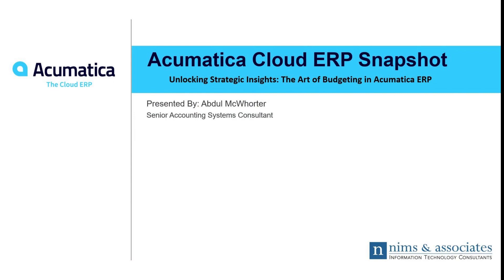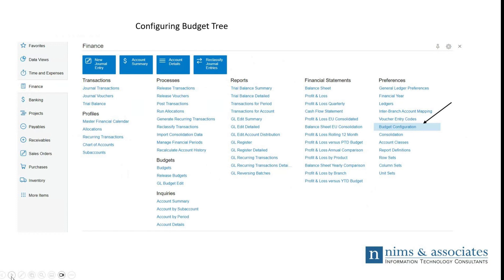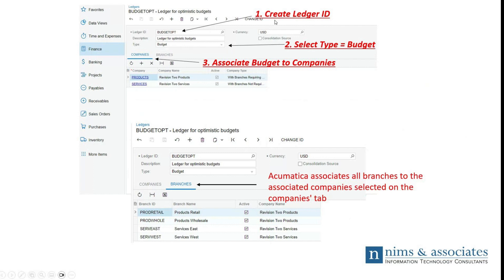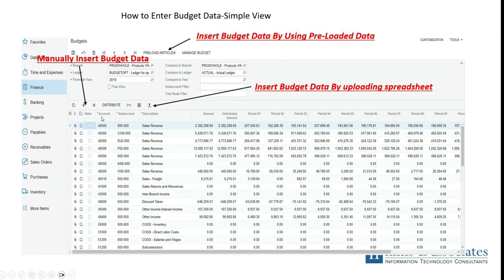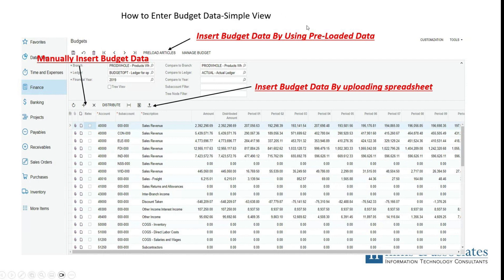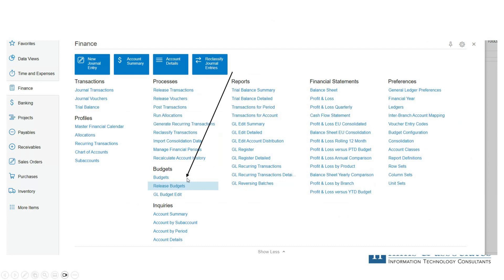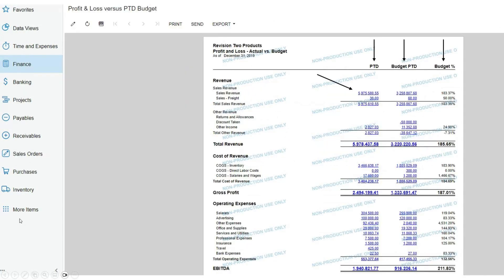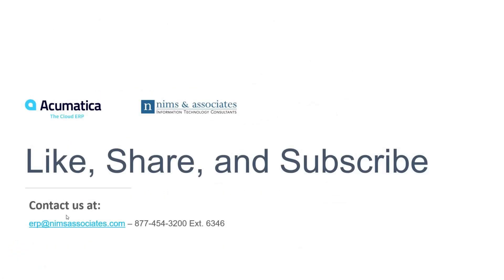Budgeting in Acumatica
This recording provides an introduction into budgeting in Acumatica.

Agenda:
1) Configuring Budget Tree & Setting up the Budget Ledger - 1:23
2) How to Enter Budget Data - 5:06
3) Releasing Budget Data & Using Budget Data Reports - 9:18